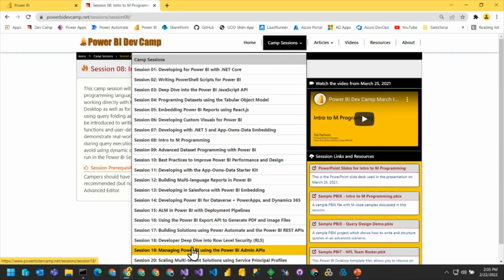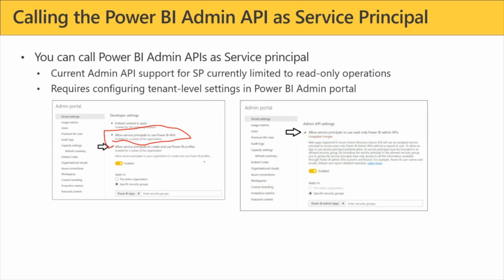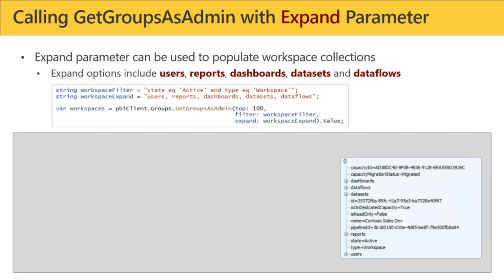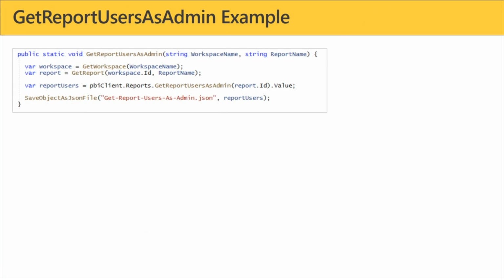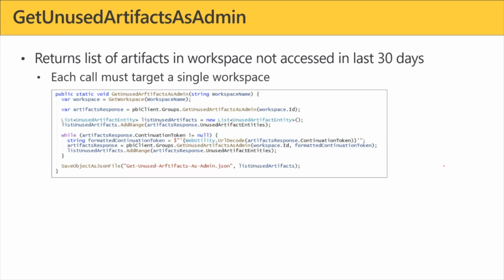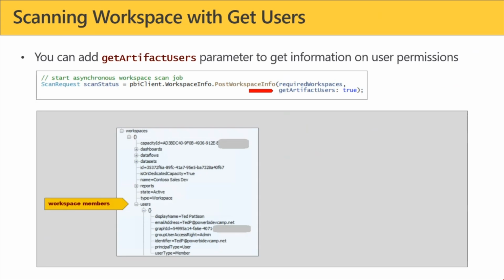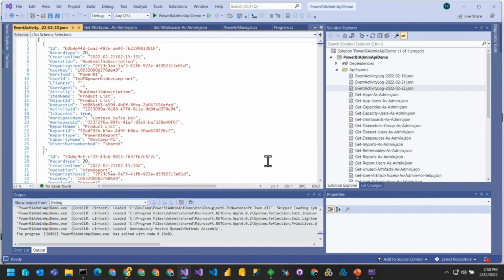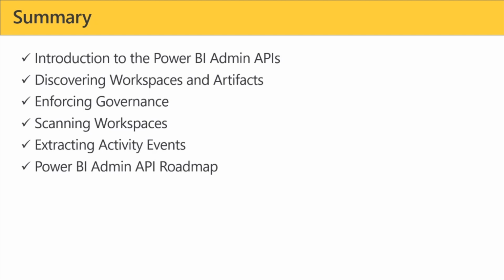Power BI Dev Camp Session 19 - Managing Power BI using the Power BI Admin APIs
This session examines using the Power BI Admin APIs to automate Power BI administrative tasks and to enforce governance in a Power BI environment.

Ted Pattison is joined by Power BI Senior Program Manager, Rick Xu, as they discuss common usage scenarios for the Power BI Admin APIs such as generating a tenant-wide inventory report of workspaces and the Power BI artifacts they contain. This session will demonstrate using the Admin APIs to answer essential governance questions about which users have access to specific reports or dashboards. Campers will also learn to detect when a report has become overshared or made accessible over the public Internet using the Publish to Web feature.

The session also discusses when to use the GetGroupsAsAdmin API versus when to use the Scan Workspace API. Along the way, campers will learn how to retrieve data when calling an asynchronous API operation such as the Scan Workspace API or the GetActivityEvents API to extract usage data from the Power BI activity log.

00:00 Welcome
02:40 Introduction to the Power BI Admin APIs
12:04 Discovering Workspaces and Artifacts
22:55 Enforcing Governance
32:40 Scanning Workspaces
41:58 Extracting Activity Events
48:18 Power BI Admin Roadmap
54:26 Power BI Community and Power BI Dev Camp Links